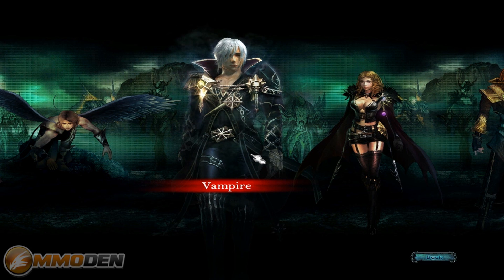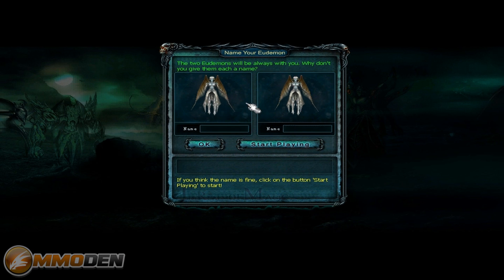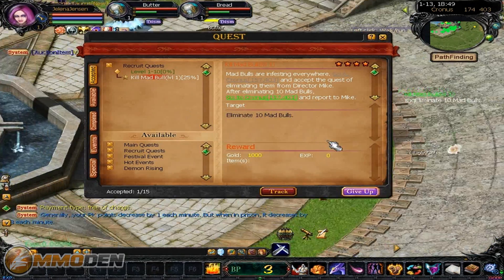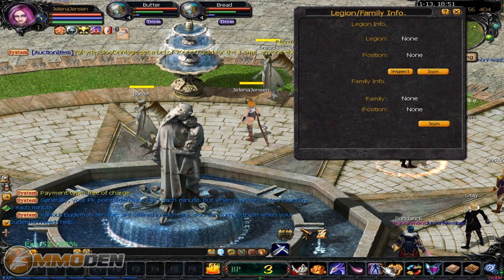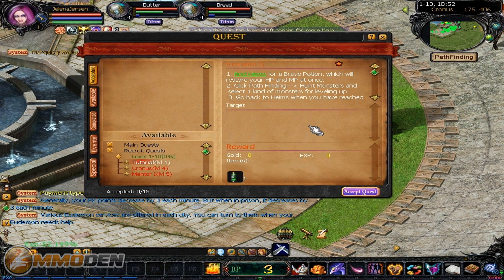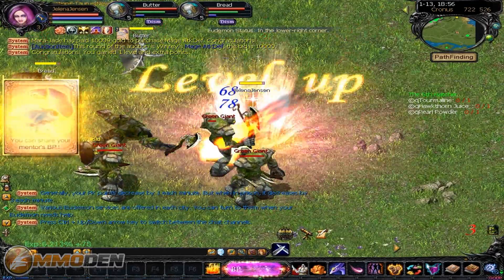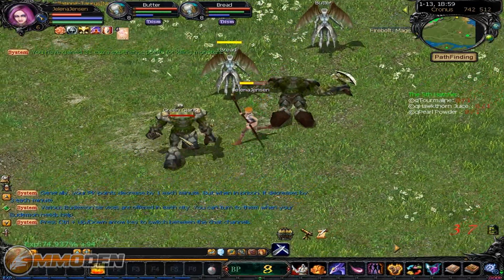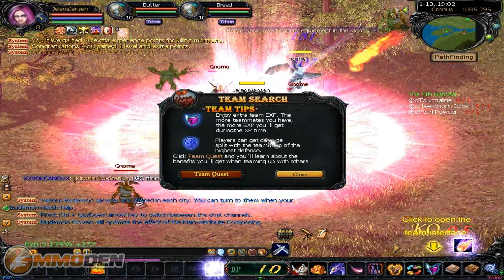Eudemons Gameplay Review - Inside the Den HD Feature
Eudemons Gameplay Review from MMODen.com. Eudemons is a free to play MMO. See more Eudemons gameplay videos, screenshots, news, and more at MMODen. MMODen has over 150 Free MMOs and Free MMORPGs for you to learn about.